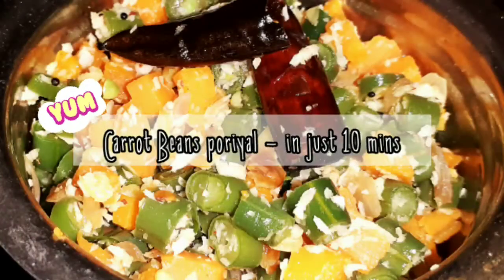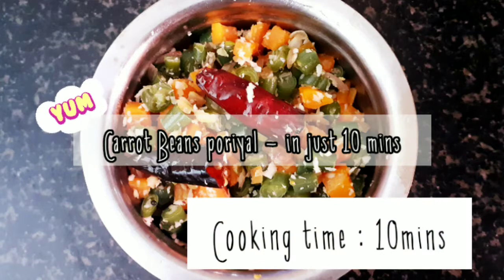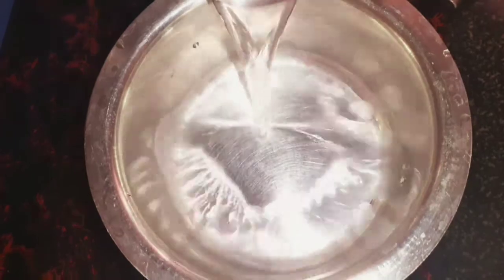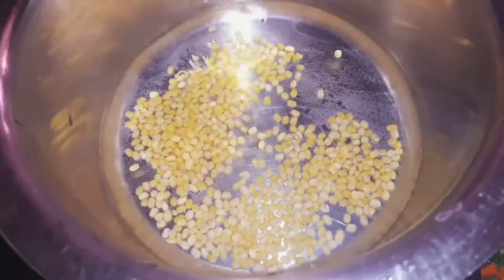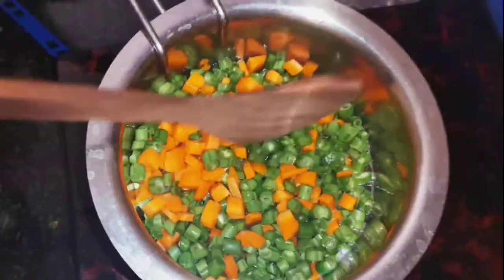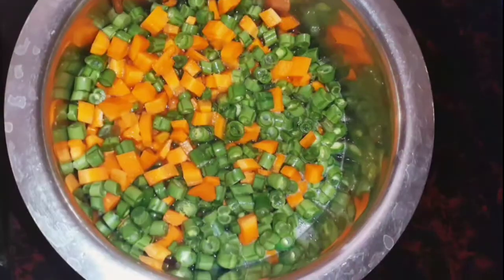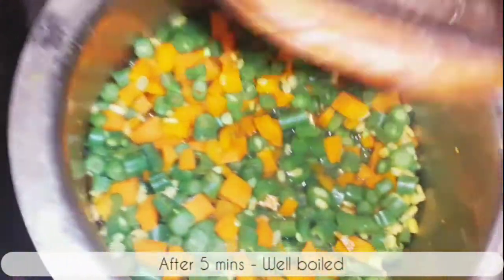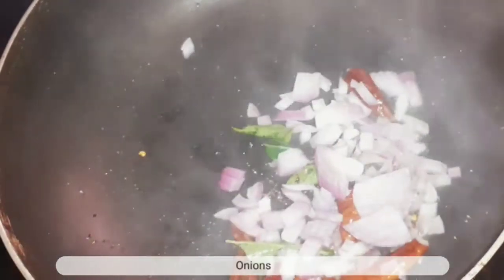CARROT BEANS SIDE DISH IN JUST 10 mins | Quick & Easy | Rolled-In-One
Hello Ladiessss

Everyday morning cooking is a hectic time and we wish to cook really quick and come out of the kitchen...

So here's one such recipe. Quick, easy and Very Healthy 💚

Goes well with all types of Indian gravies 😋

Try and give a thumbsup 👍